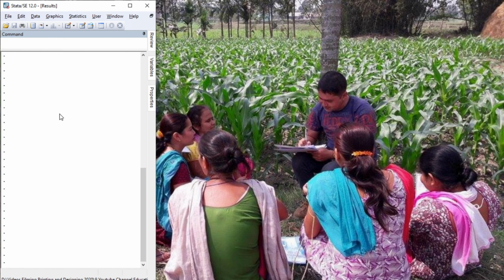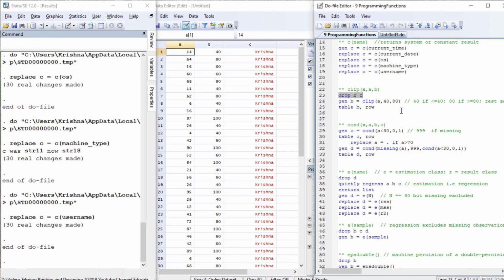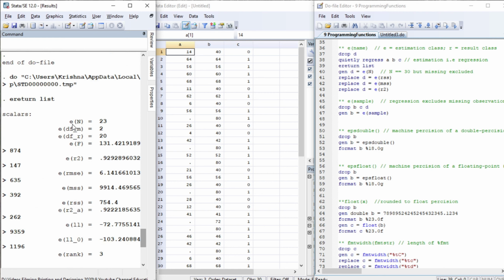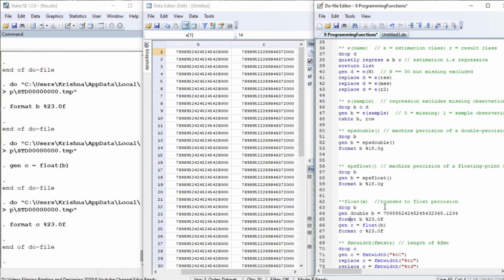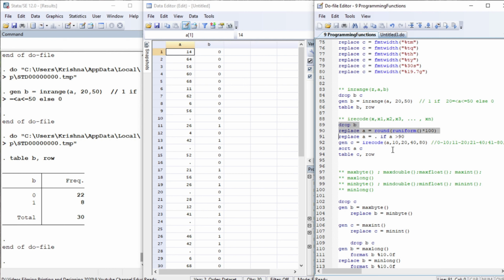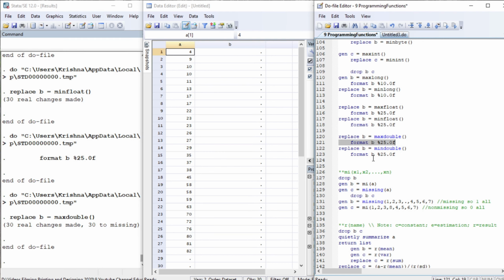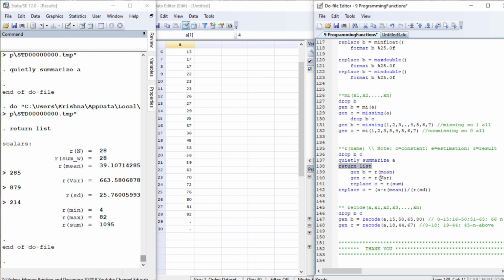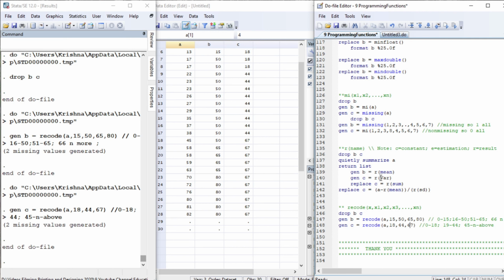Programming Functions|| STATA || Data Management || Econometrics Melody || U/Graduate || Mphil /Phd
11 March 2021 [Thursday]

In this video, we will learn about some of the important programming functions in STATA.

** The list of the functions discussed in the video are as given below:
1) autodcode(x,n,x0,x1)
2) c(name)
3) clip(x,a,b);
4) cond(x,a,b,c)
5) e(name)
6) e(sample)
7) epsdouble()
8) epsfloat()
9) float(x)
10) fmtwidth(fmtstr)
11) inrange(z,a,b)
12) irecode(x,x1,x2,x3, ... , xn)
13) maxbyte()
14) maxdouble()
15) maxfloat()
16) maxint()
17) maxlong()
18) minbyte()
19) mindouble()
20) minfloat()
21) minint()
22) minlong()
23) mi(x1,x2,...,xn)
24) missing(x1,x2,...,xn)
25) r(name)
26) recode(x,x1,x2,x3,...,xn)

** recode; irecode, autocode, clip; cond; missing; e(name), e(sample) and r(name) are very useful  programming functions - that can be used in creating and manipulating categorical and other variables (treating missing value).

Many Thanks
Econometrics Melody